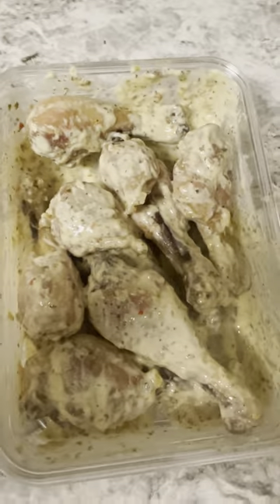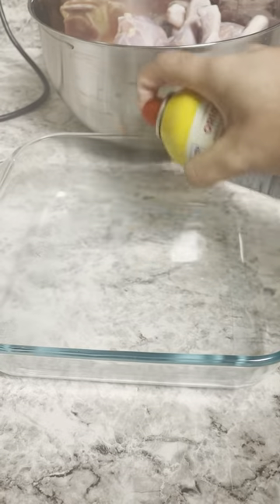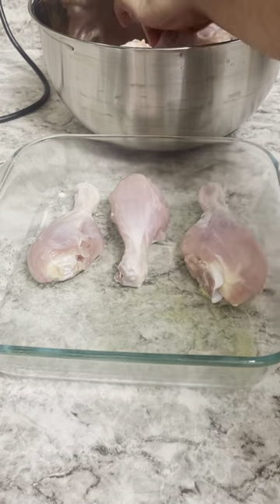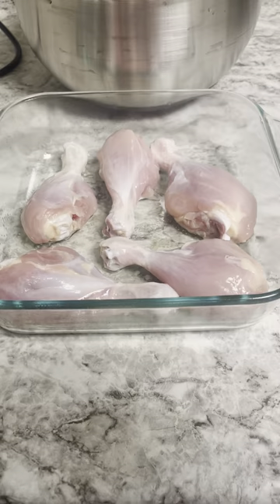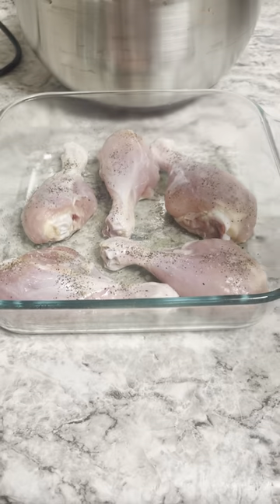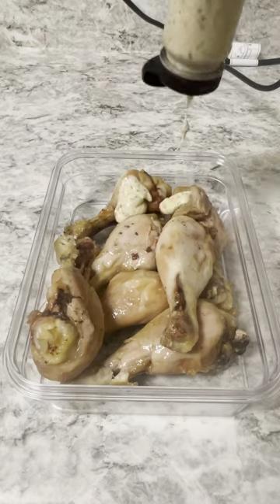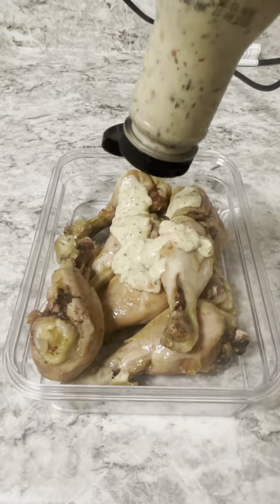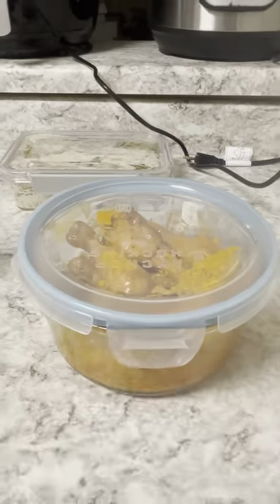Making Chicken Drumsticks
I decided to make some chicken for a potluck at work. It’s a pretty simple process, so I hope you guys try it out for yourself!